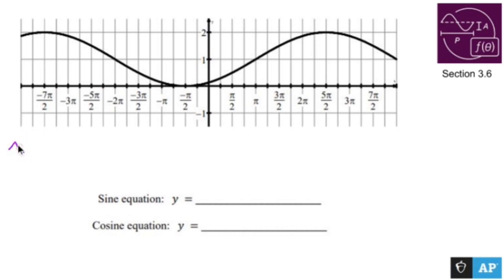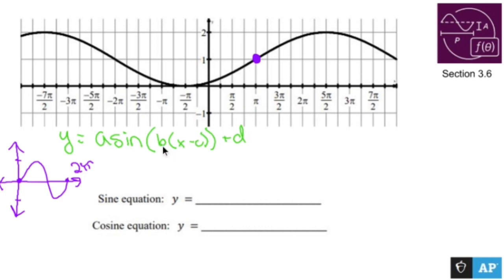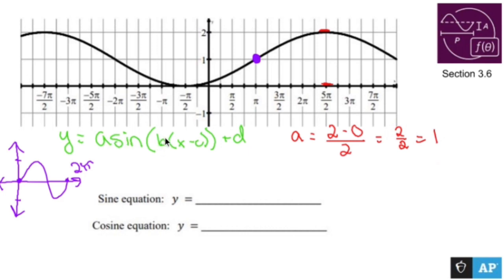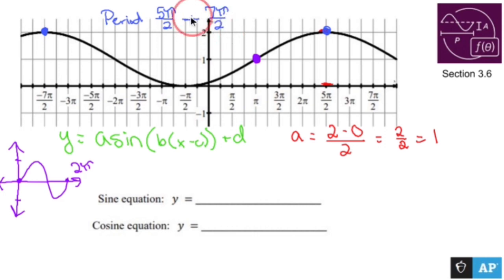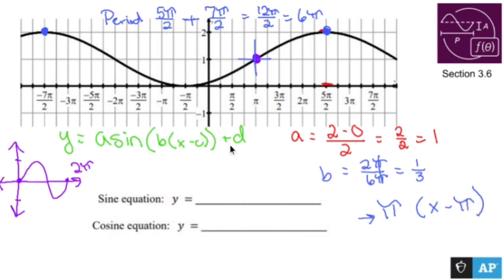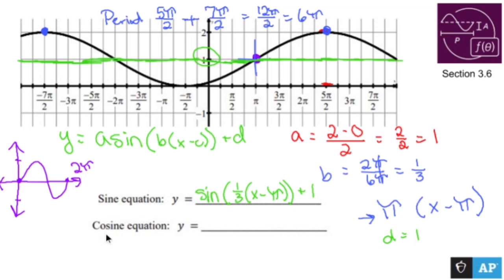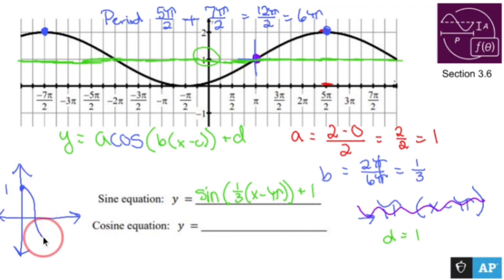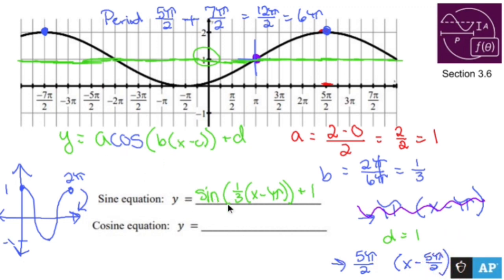AP Precalculus Section 3.6 Example: Write a Sine and Cosine Function from the Same Graph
To write both a sine and cosine function from the same graph starting with the formula \(y = a \sin(b(x - c)) + d\), you can follow these steps:

1. **Sine Function:**
   - Start with the given formula \(y = a \sin(b(x - c)) + d\).
   - The sine function has a phase shift of \(\frac{\pi}{2}\) compared to the cosine function. So, if you start with the sine function, no adjustment is needed.

   Example:
   \[y_{\text{sine}} = a \sin(b(x - c)) + d\]

2. **Cosine Function:**
   - For the cosine function, use the fact that \(\cos(x)\) is equivalent to \(\sin\left(x + \frac{\pi}{2}\right)\).
   - Apply the same amplitude, period, and shifts to the cosine function, adjusting the phase by adding \(\frac{\pi}{2}\) to the original phase shift.

   Example:
   \[y_{\text{cosine}} = a \sin\left(b\left(x - c + \frac{\pi}{2}\right)\right) + d\]

   - This ensures that the cosine function shares the same characteristics as the sine function but with a phase shift of \(\frac{\pi}{2}\) to the right.

Now you have both the sine and cosine functions expressed from the same original formula \(y = a \sin(b(x - c)) + d\).

1.1 Change in Tandem
1.2 Rates of Change
1.3 Rates of Change in Linear and Quadratic Functions
1.4 Polynomial Functions and Rates of Change
1.5 Polynomial Functions and Complex Zeros
1.6 Polynomial Functions and End Behavior
1.7 Rational Functions and End Behavior
1.8 Rational Functions and Zeros
1.9 Rational Functions and Vertical Asymptotes
1.10 Rational Functions and Holes
1.11 Equivalent Representations of Polynomial and Rational Expressions
1.12 Transformations of Functions
1.13 Function Model Selection and Assumption Articulation
1.14 Function Model Construction and Application
2.1 Change in Arithmetic and Geometric Sequences
2.2 Change in Linear and Exponential Functions
2.3 Exponential Functions
2.4 Exponential Function Manipulation
2.5 Exponential Function Context and Data Modeling
2.6 Competing Function Model Validation
2.7 Composition of Functions
2.8 Inverse Functions
2.9 Logarithmic Expressions
2.10 Inverses of Exponential Functions
2.11 Logarithmic Functions
2.12 Logarithmic Function Manipulation
2.13 Exponential and Logarithmic Equations and Inequalities
2.14 Logarithmic Function Context and Data Modeling
2.15 Semi-log Plots
3.1 Periodic Phenomena
3.2 Sine, Cosine, and Tangent
3.3 Sine and Cosine Function Values
3.4 Sine and Cosine Function Graphs
3.5 Sinusoidal Functions
3.6 Sinusoidal Function Transformations
3.7 Sinusoidal Function Context and Data Modeling
3.8 The Tangent Function
3.9 Inverse Trigonometric Functions
3.10 Trigonometric Equations and Inequalities
3.11 The Secant, Cosecant, and Cotangent Functions
3.12 Equivalent Representations of Trigonometric Functions
3.13 Trigonometry and Polar Coordinates
3.14 Polar Function Graphs
3.15 Rates of Change in Polar Functions

/ nickperich

Nick Perich
Norristown, Pa